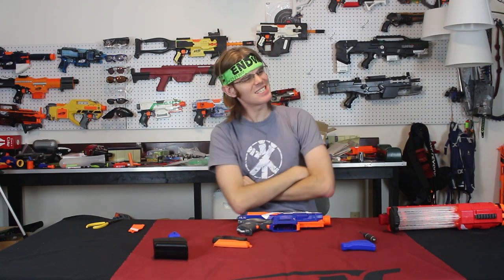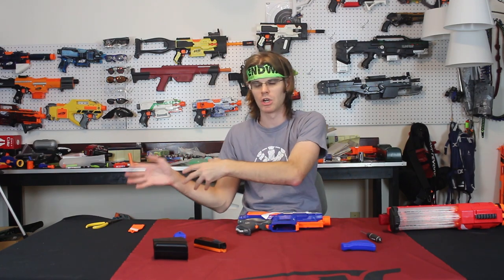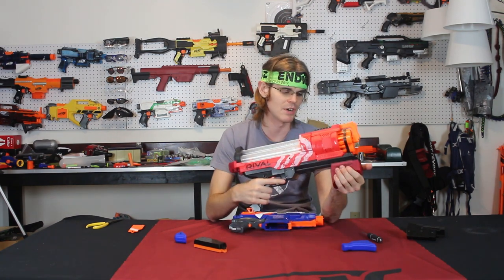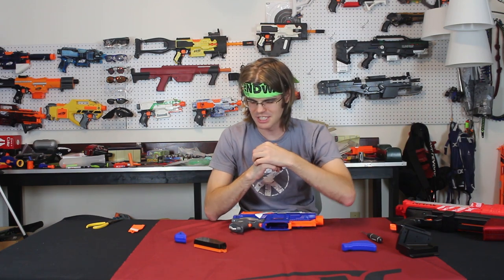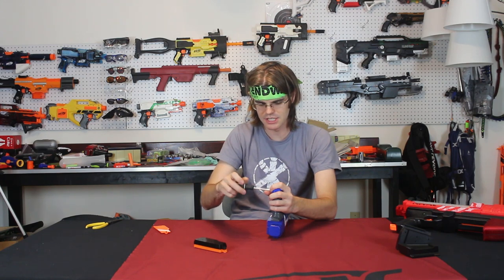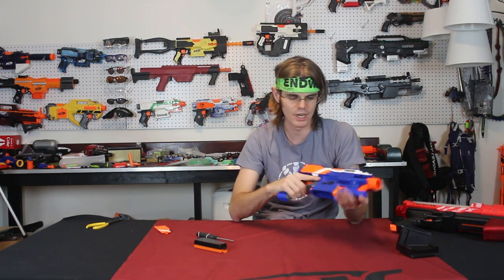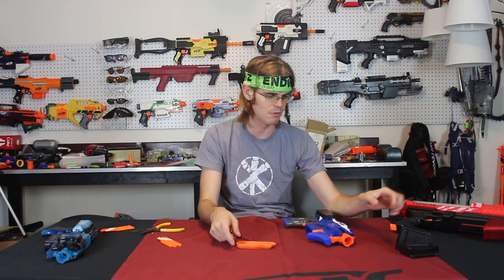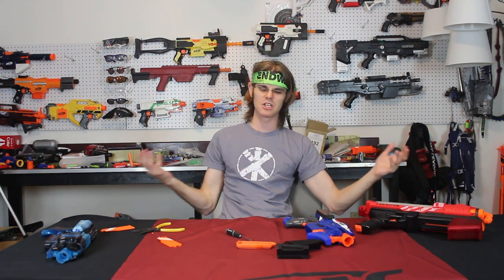NEW "Dractical" Parts Now For Sale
vvvvvvvvvvvvvvvv---( Keep Reading) ---vvvvvvvvvvvvvvvv
More to come, very excited about the future of this partnership now that we've onboarded everything.

My fanmail address is:
Drac Thalassa
4426 Hugh Howell Rd.